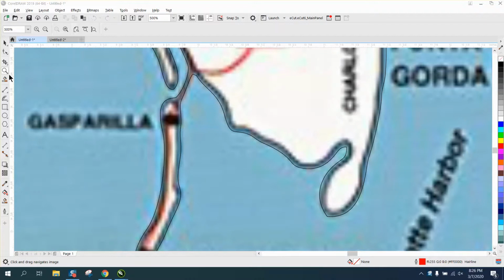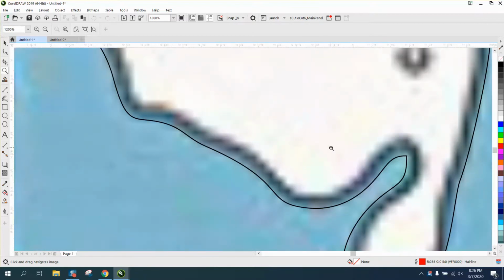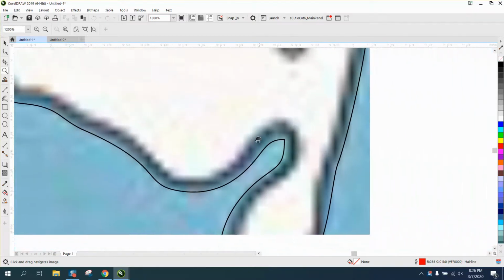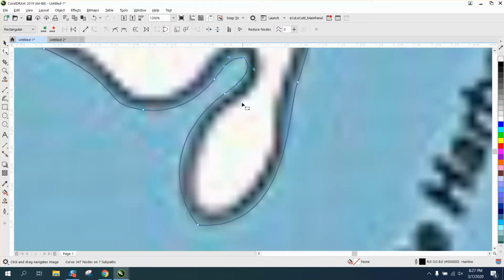Corel Draw Tips & Tricks Pan tool more INFO